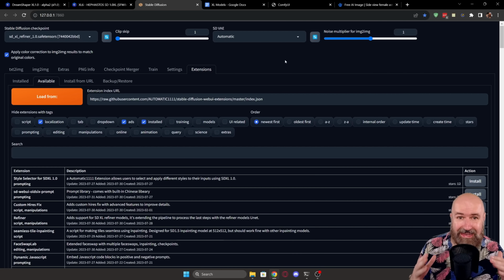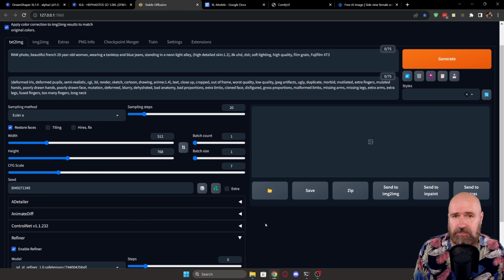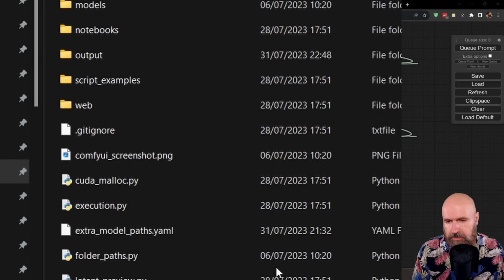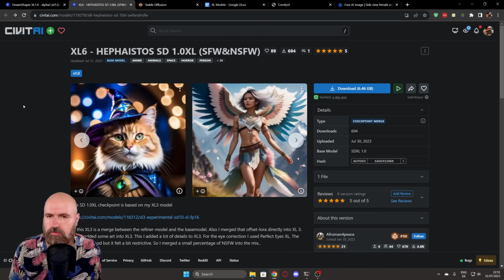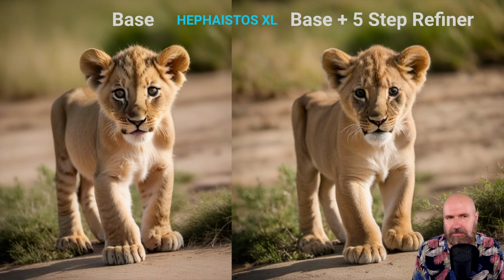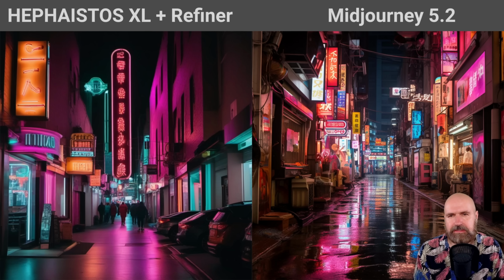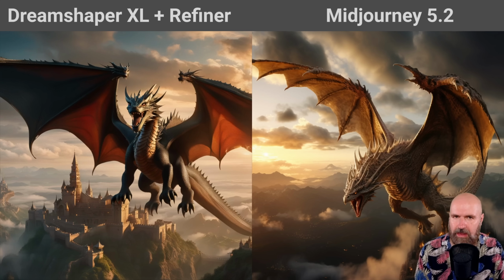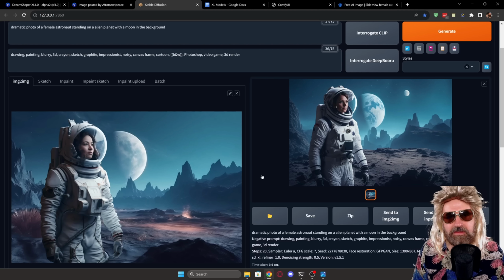CivitAI XL Model are HERE!!! + Awesome XL Hack!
Community Trained XL Models on CivitAI are here! Here is a Video about the Models Dreamshaper XL and Hephaistos XL. I also show you the Refiner Extension for A1111. And how to use the XL Models in ComfyUI. Also I show you a Photo Bashing Hack that ONLY uses the Refiner Model